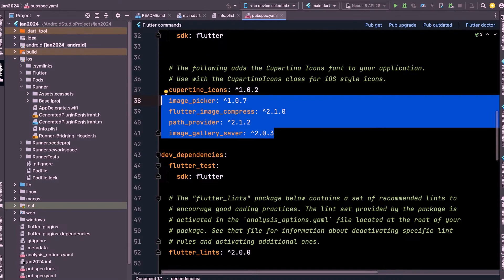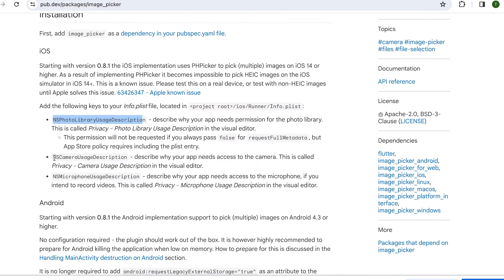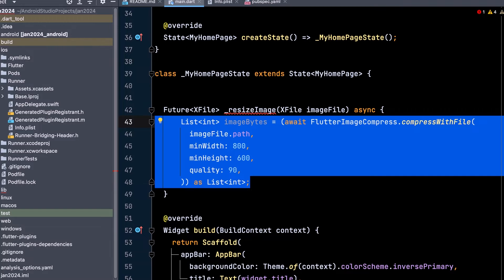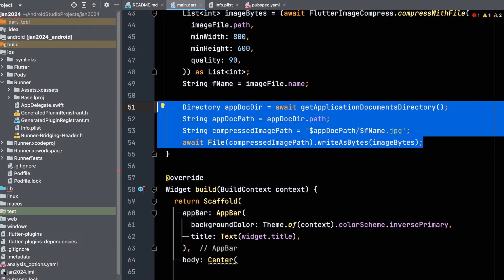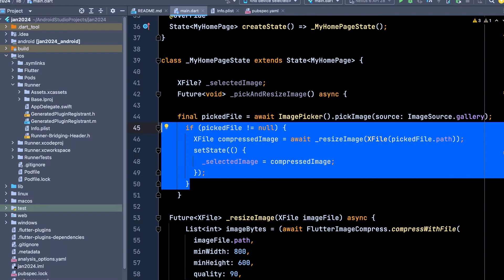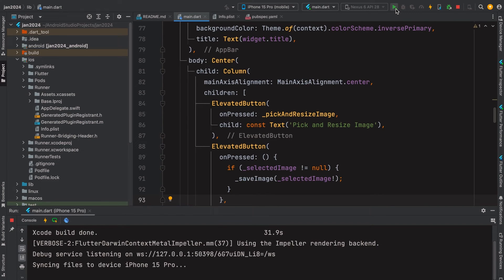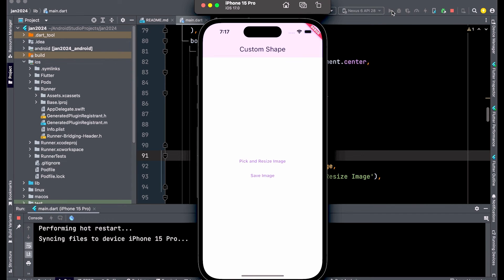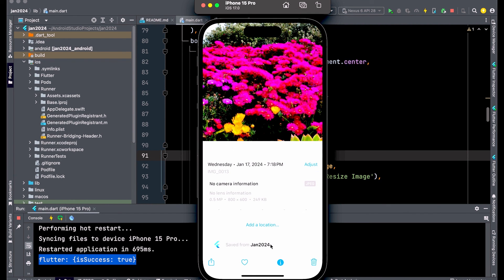compress image in flutter | pick and resize Image | image_picker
Pick an image using Image Picker, and compress it. Display the compressed image. Save that image to the gallery. We also set the height, width, and quality of the image.